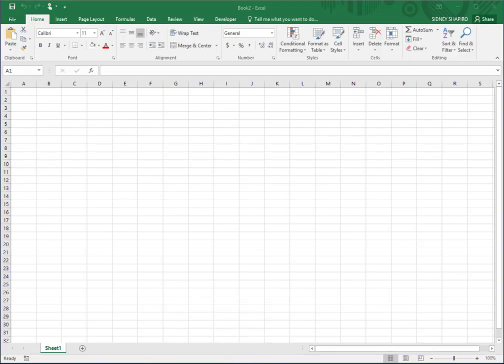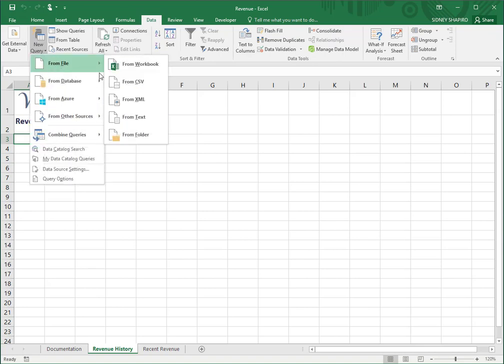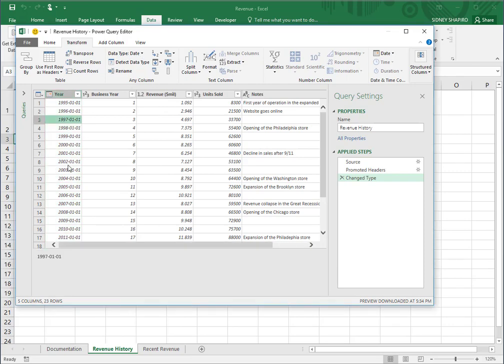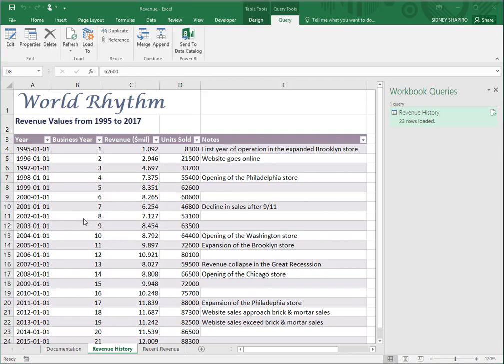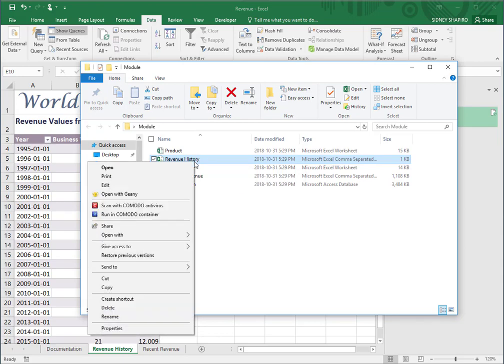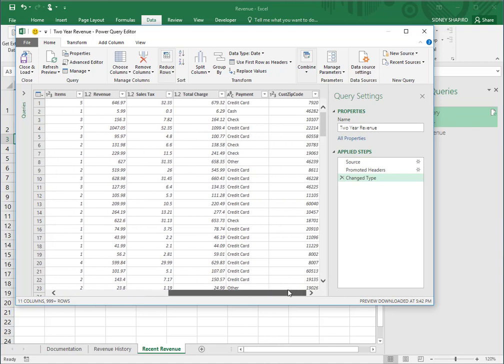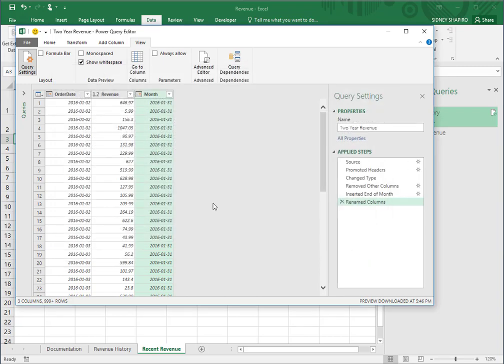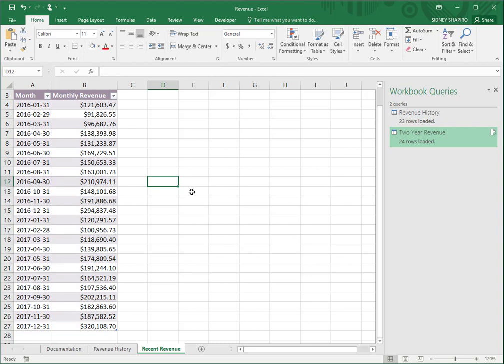Module 11: Importing Data using Data Queries